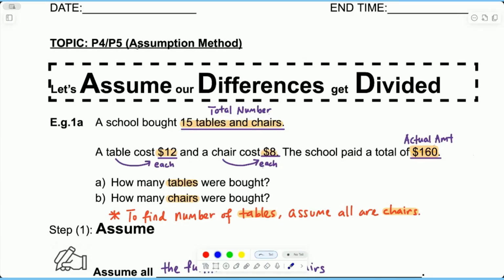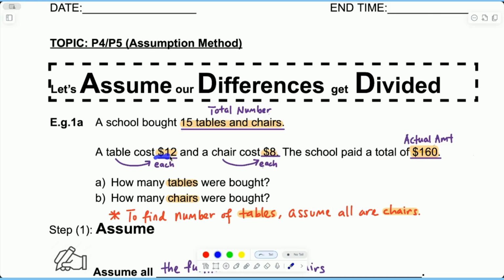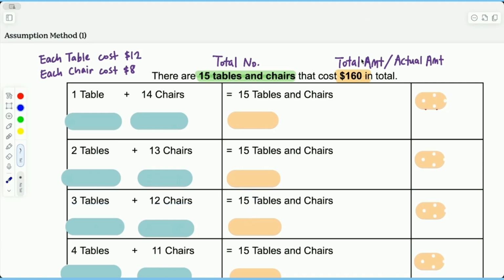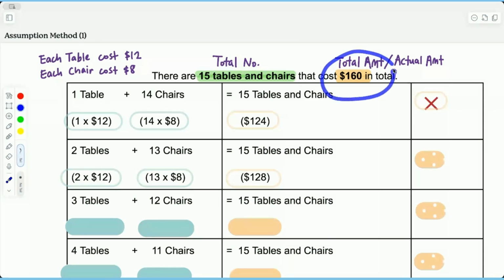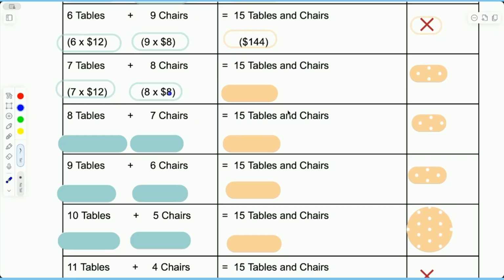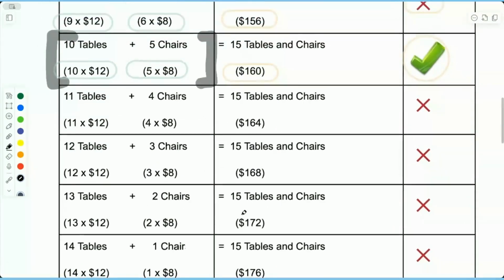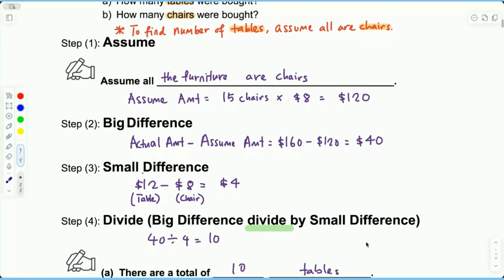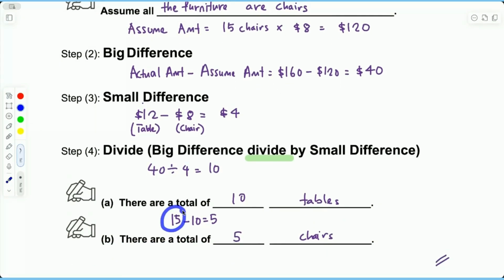Assumption Method Explained | PSLE Math Step-by-Step | Primary 5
Struggling with the Assumption Method in PSLE Math? In this lesson, Teacher Elaine walks you through exactly how to solve a classic tables-and-chairs problem using a clear, structured 4-step approach your child can apply immediately.
What you'll learn:

How to identify when to use the Assumption Method (4 key elements to look for)
Why assuming all items are one type is the smartest starting point
How to calculate the "big difference" and "small difference" to find your answer
A complete worked example from setup to solution

Who this is for: P5 and P6 students preparing for PSLE Math, and parents who want to understand the heuristics their child is learning in school.
Timestamps:

[00:00] Introduction to the Assumption Method
[00:40] The 4 elements you need to identify
[01:27] Listing all possible combinations
[05:45] Solving using the 4-step Assumption Method

Found this helpful? Drop your questions in the comments — we read every one!
This video covers the PSLE Math assumption method, primary school heuristics, P5 and P6 math problem sums, Singapore Math word problems, and step-by-step math strategies for the PSLE examination.